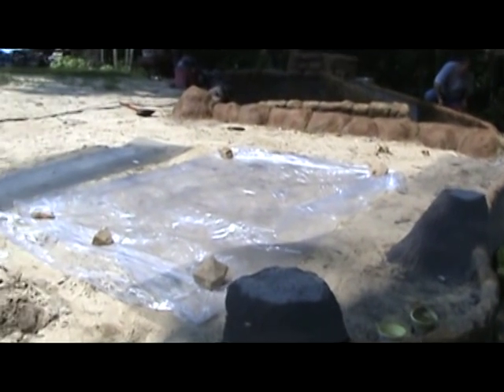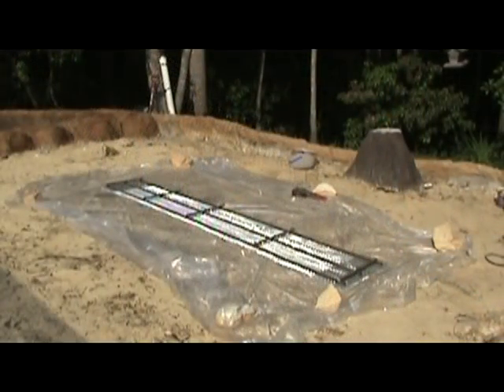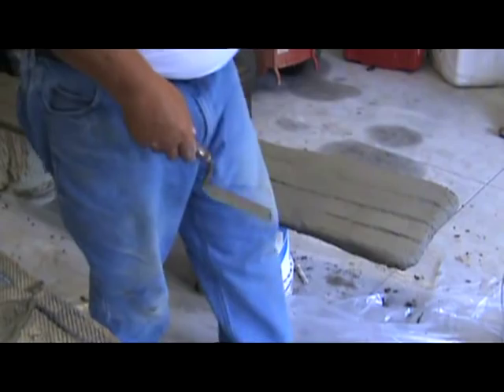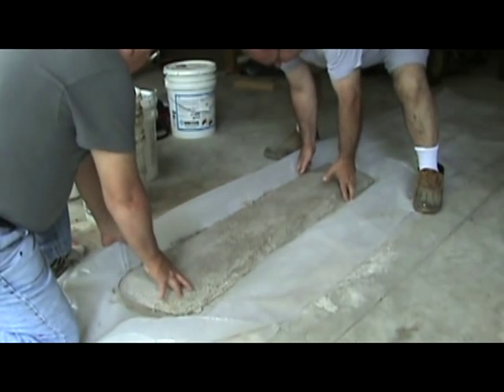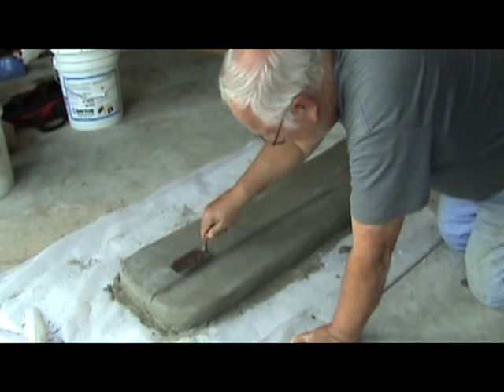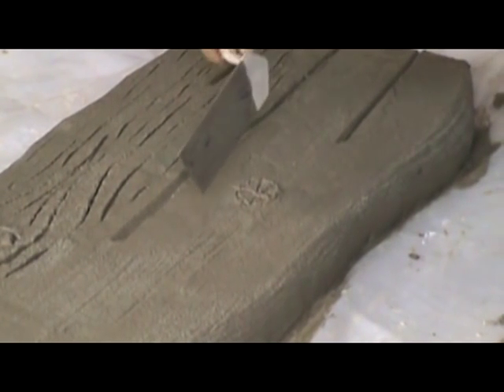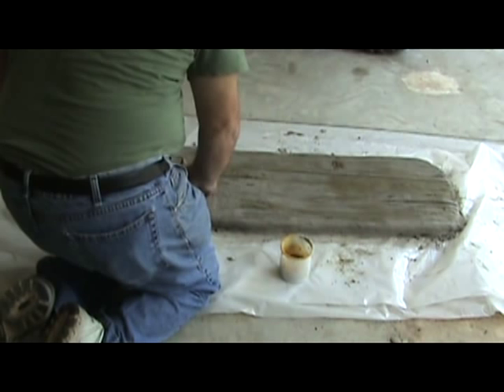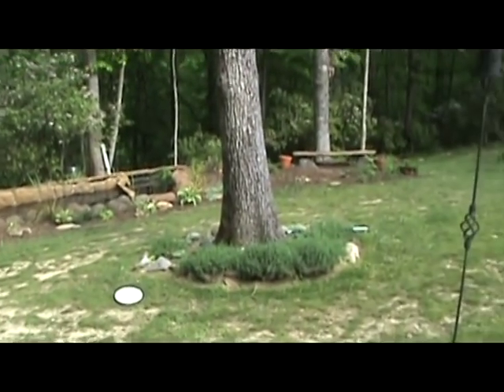Making a Concrete Bench Part 2 -- The Plank.mpg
concrete fauxbois gardenbench Part 2 of 2 on making a faux bois concrete bench. In part one, the legs, tree stumps, were created from concrete. In part two, the seat, made to look like old, weathered wood, is constructed. Several examples are given.